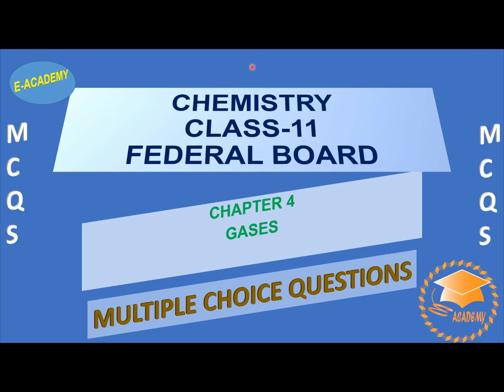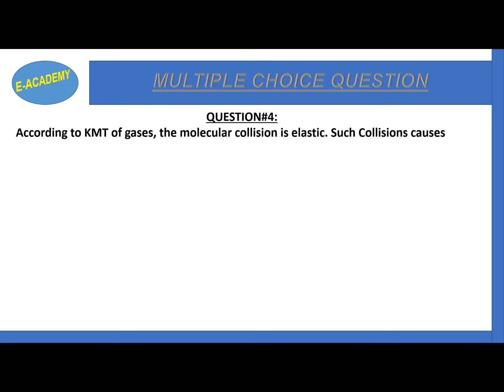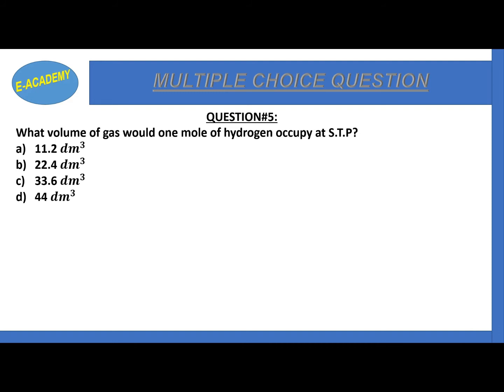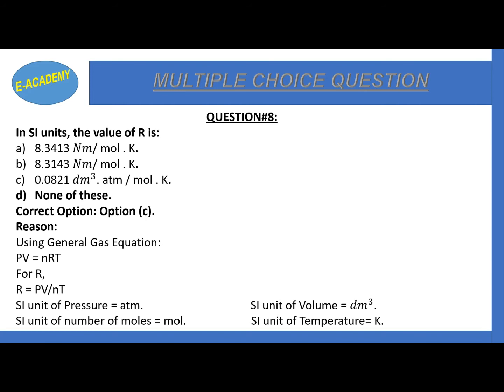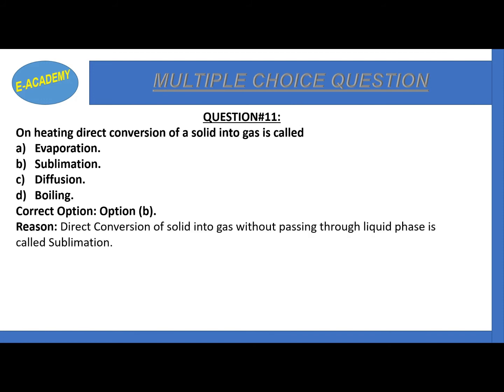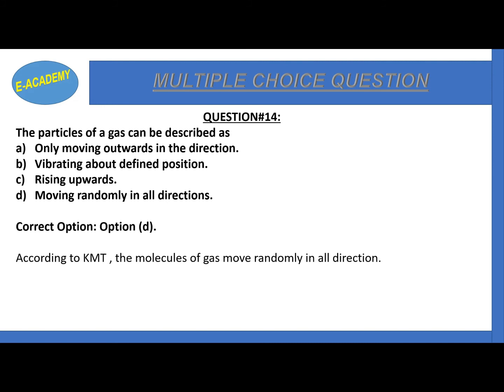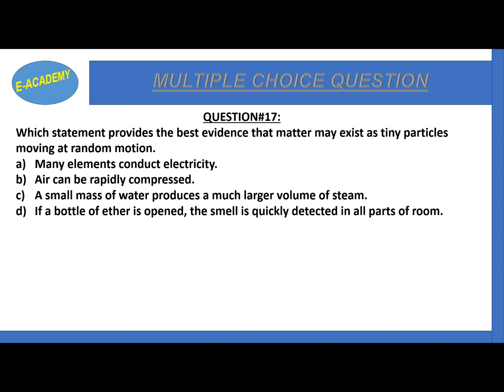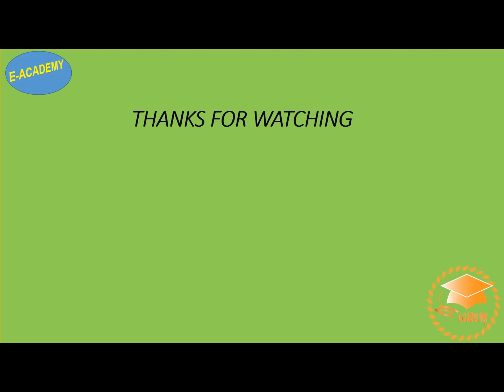Chemistry-Class-11-Chapter-4-Gases-MCQs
Chemistry-Class-11-Chapter-4-Gases-Multiple Choice Questions.